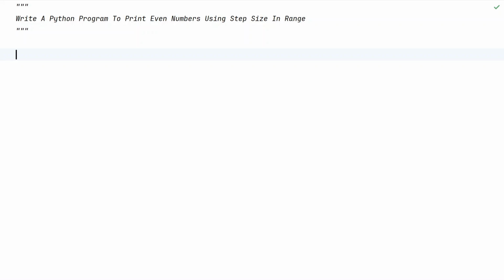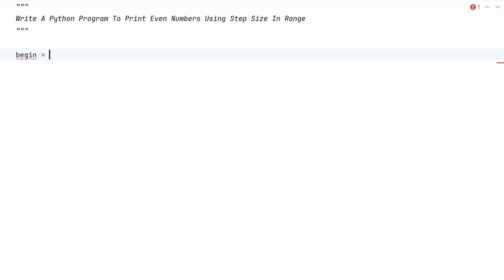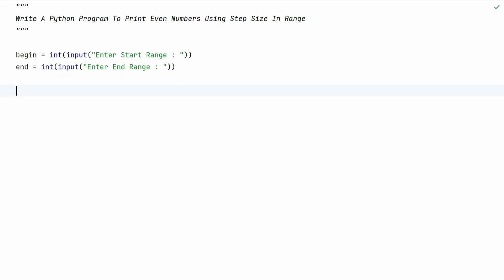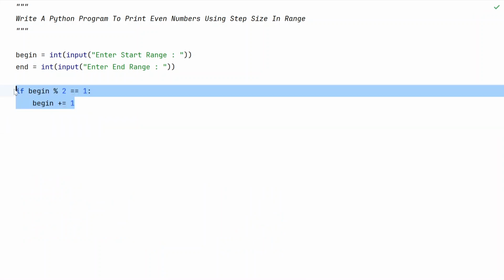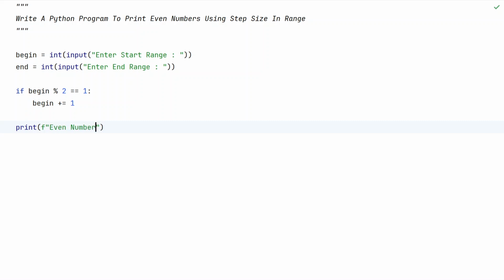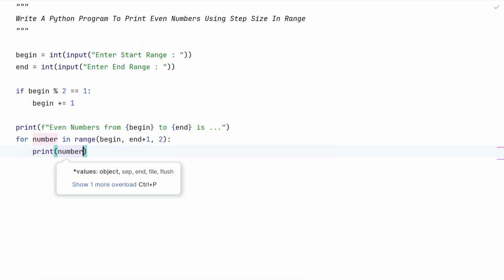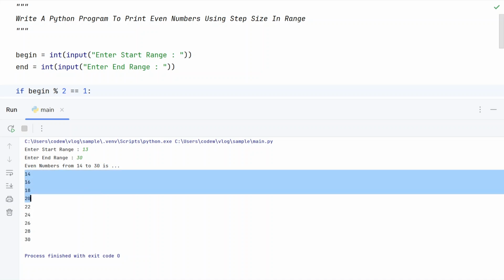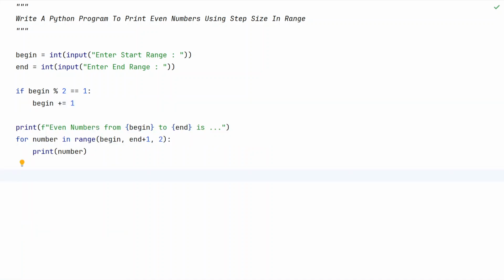Write A Python Program To Print Even Numbers Using Step Size In Range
In this video you will learn about how to Write A Python Program To Print Even Numbers Using Step Size In Range

begin = int(input("Enter Start Range : "))
end = int(input("Enter End Range : "))

if begin % 2 == 1:
    begin += 1

print(f"Even Numbers from {begin} to {end} is ...")
for number in range(begin, end+1, 2):
    print(number)